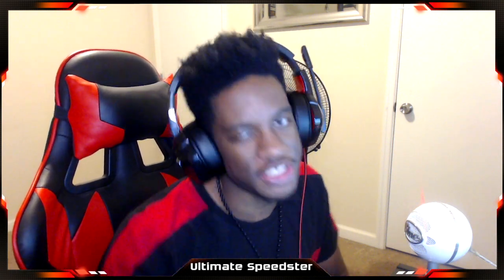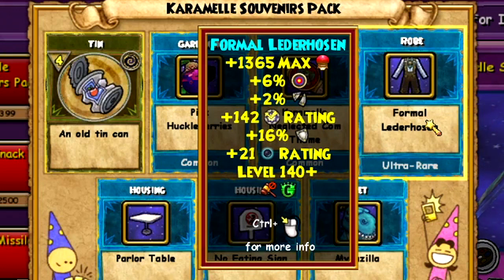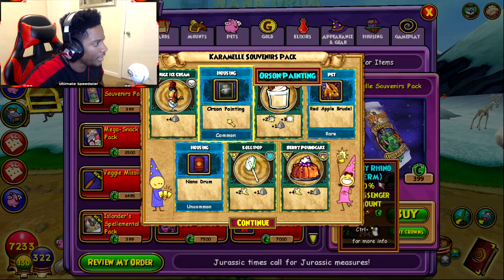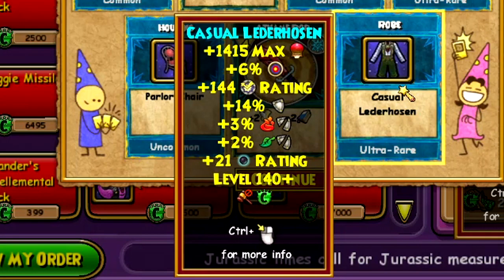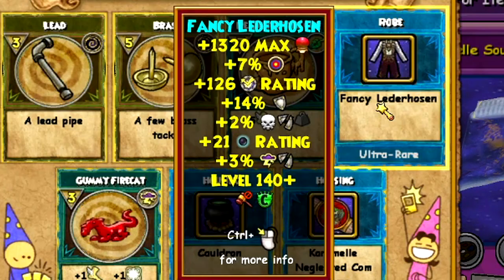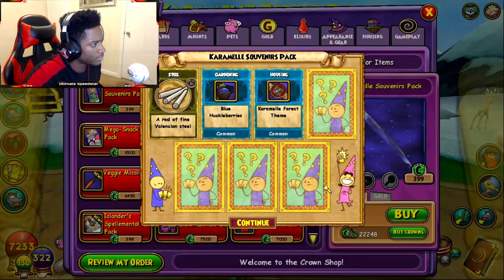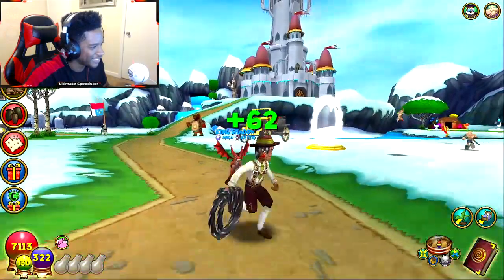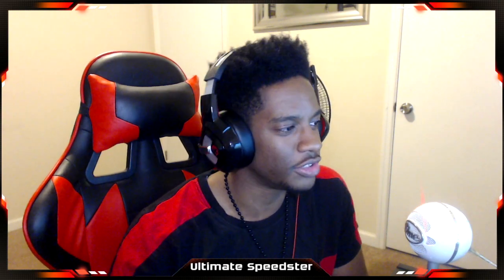Wizard101: 10K Crowns Karamelle Souvenir Pack Opening!!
Hey everyone. I make wizard101 content such as pvp, questing, farming, and much more. :)